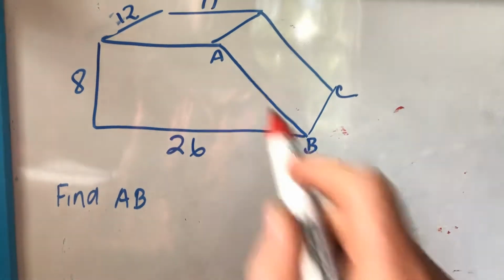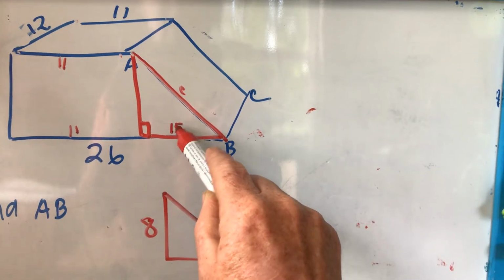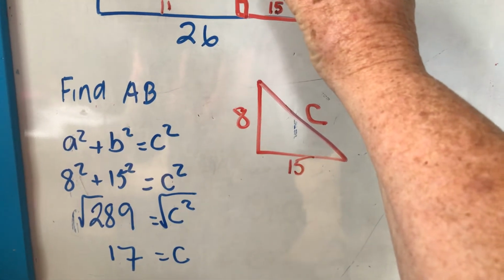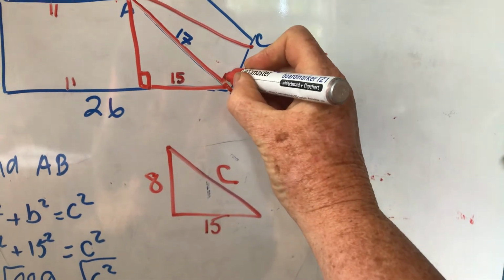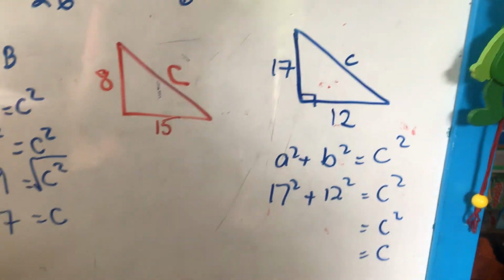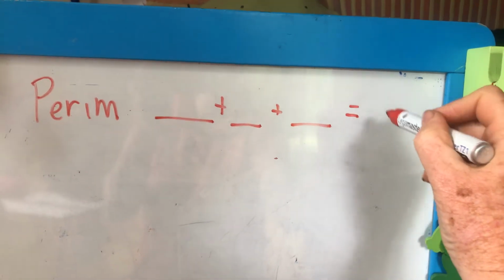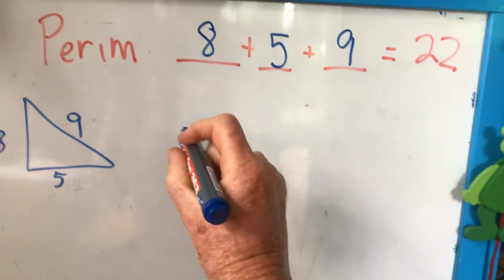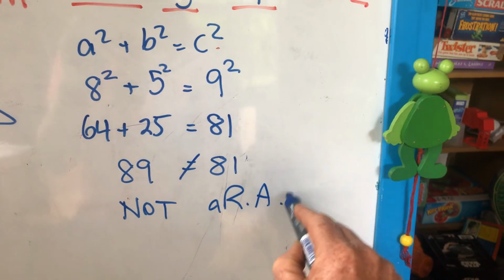Applying Pythagoras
Help with tough questions